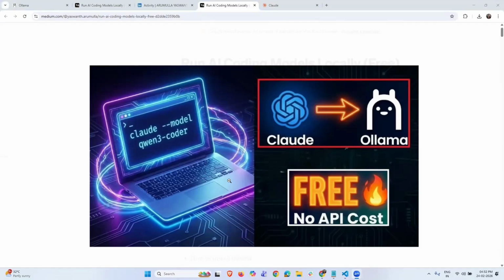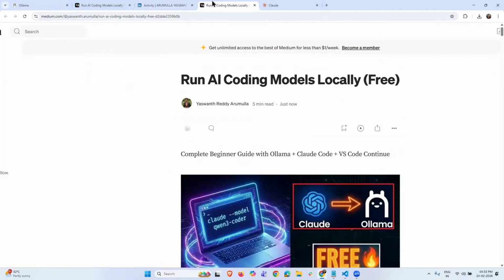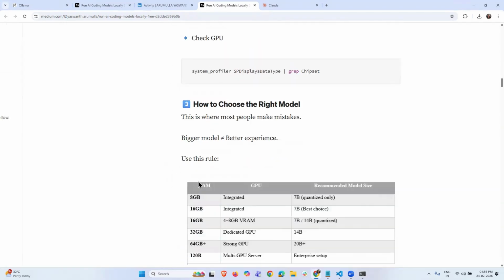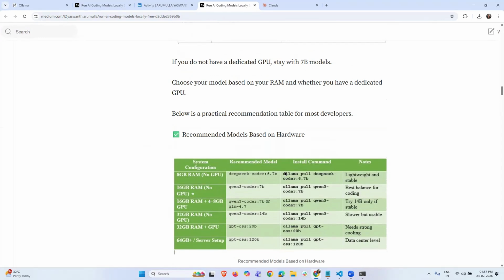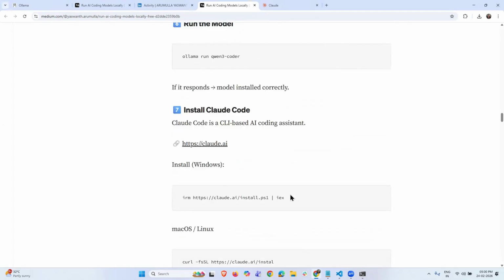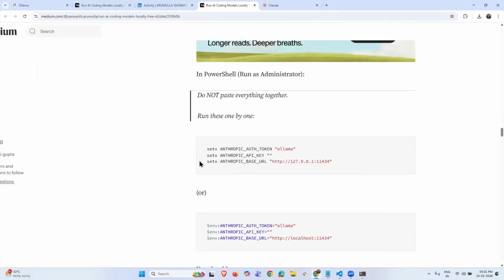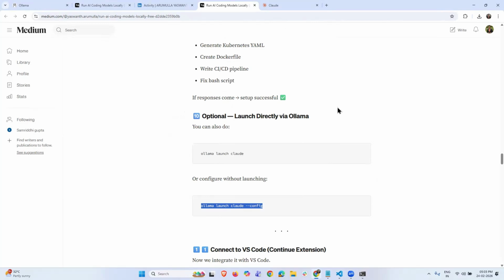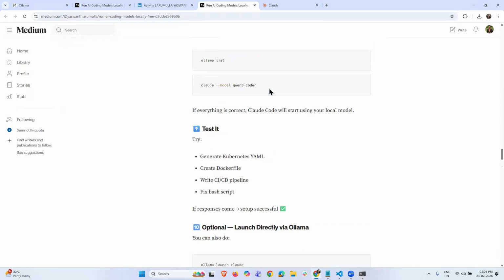Run Claude Code Locally for FREE | Ollama + VS Code Continue Setup (Step-by-Step)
In this video, I’ll show you how to run Claude Code completely FREE on your local machine using Ollama.

No API cost.
No cloud dependency.
No monthly billing.

We will cover everything step-by-step:

• How to check your RAM, CPU, and GPU
• How to choose the correct model (7B vs 8B vs 20B)
• Why bigger models can crash your laptop
• How to connect Claude to local Ollama
• How to integrate with VS Code using Continue extension
• How to fix memory errors and timeouts

If you are a developer, DevOps engineer, or someone learning AI tooling, this setup will help you run AI locally without paying for APIs.

Important lesson from this video:
Model size must match your hardware. Bigger is NOT always better.

Recommended for 16GB RAM laptops:
→ Use 7B models (quantized versions are best)

If you tried this setup, comment your:
RAM
CPU
GPU

I’ll suggest the best model for your machine.

Start small. Build smart. Scale later.